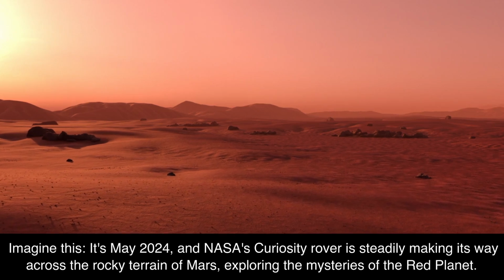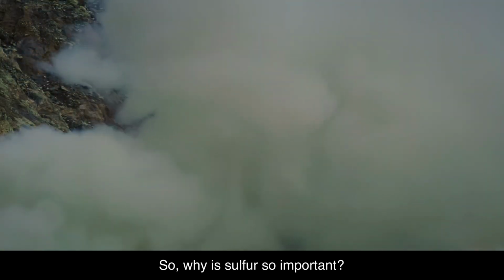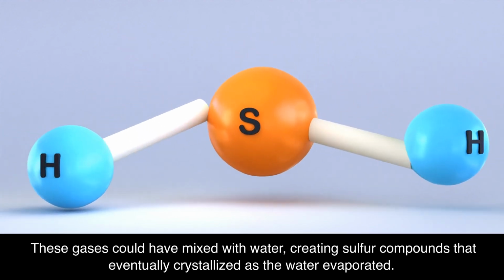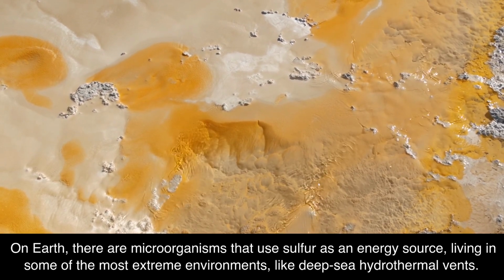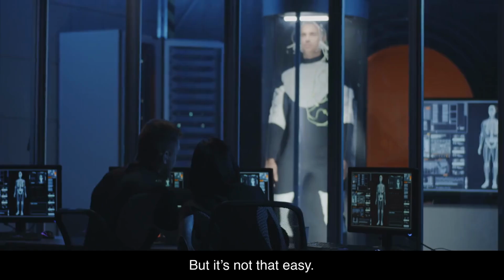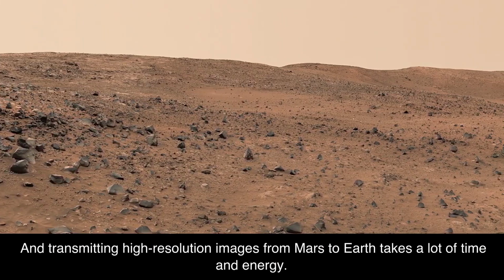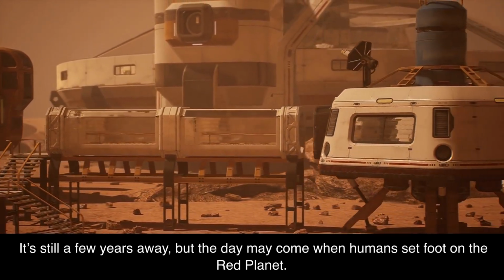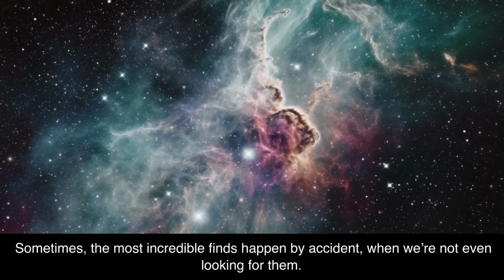An Accidental Discovery on Mars That Could Change Everything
In May 2024, NASA’s Curiosity rover accidentally discovered a yellow sulfur crystal near Gale Crater on Mars, indicating the past presence of water and volcanic activity on the planet. This discovery suggests that Mars might have once had conditions suitable for life, particularly simple microorganisms that could use sulfur as an energy source. However, proving life existed on Mars requires direct evidence, such as microbial fossils, which is challenging to obtain with current technology. Future manned missions to Mars could provide the tools and flexibility needed to uncover definitive answers.

🌌Welcome to our 'Space A' YouTube channel, where we delve into the marvelous mysteries of the universe! From the birth of stars to the enigmas of distant galaxies, we present the latest astronomical discoveries and theories in an accessible and entertaining way.